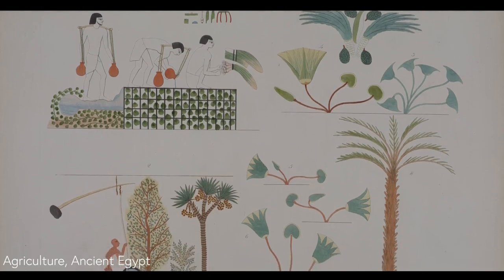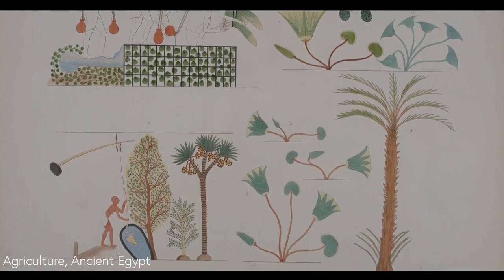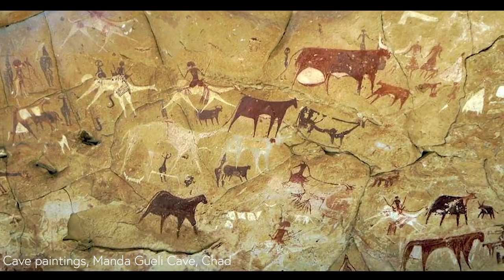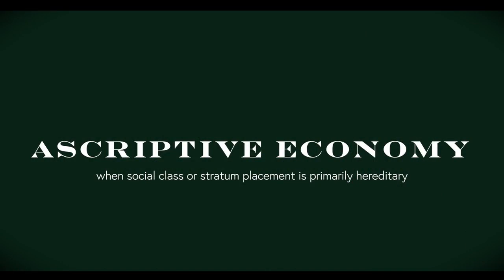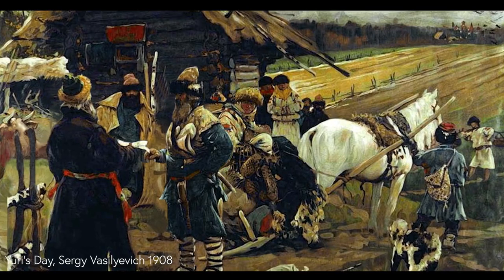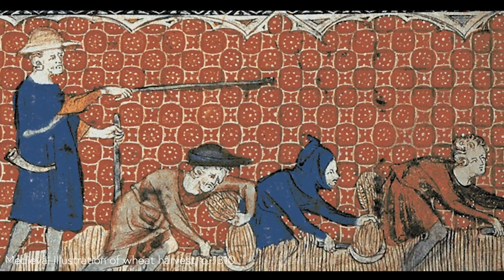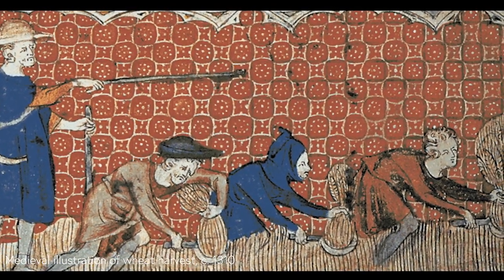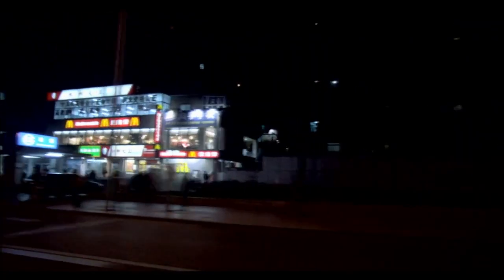The Traditional Economy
This is Lesson 2.1 of a 8-module course - Sustainable Development: The Post-Capitalist Order. It is here as a demo of the 36-part, self-paced course which you can access entirely for free, online. Recommended.

The narrator, Prof. Jeff Sachs (Columbia University), capture well the core intent of the UN's S-D concepts and strategies.
If you  think things need to change, then you'll need to understand what the big boys have in mind - what story they're telling the world.

[ Note:  this opportunity closes 1/1/2020 ]